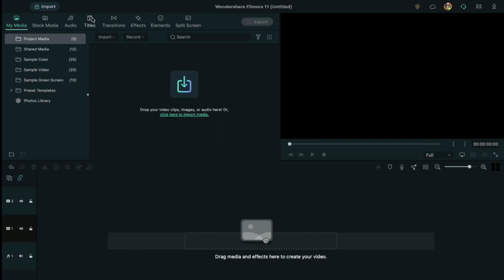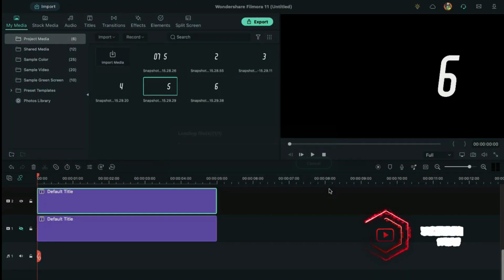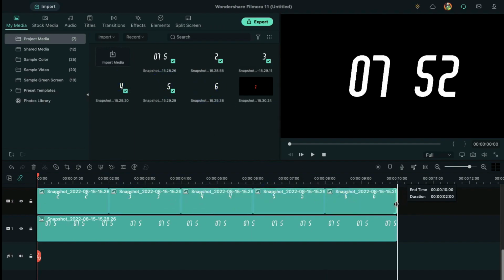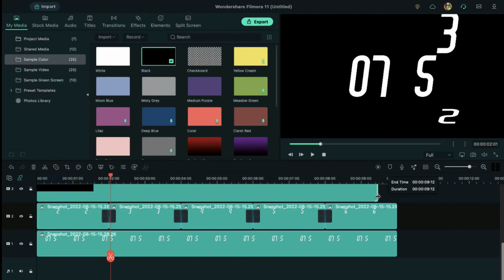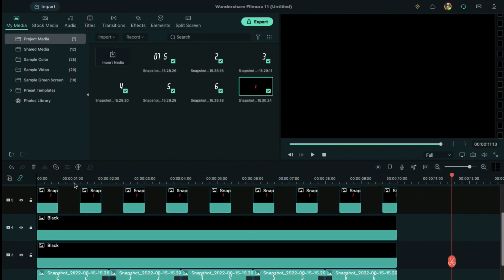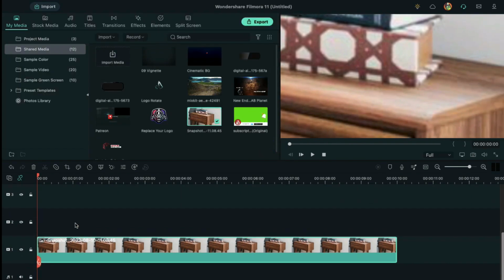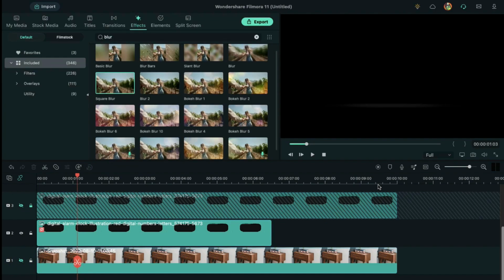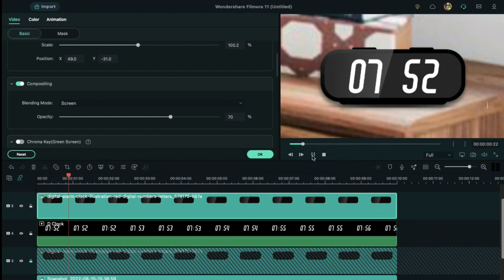Animation in Filmora 12 | Flip Clock Animation in Filmora 12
Hey Guys, Abhishek here In this filmora tutorial video, I am going to show you how to make a digital clock animation in filmora12 and we are going to create digital clock animation in filmora. In this tutorial, you will see how to create a flip digital clock effect in filmora. Very easy and simple tutorial, watch and learn how to create animation in filmora. So let's create digital clock in filmora.